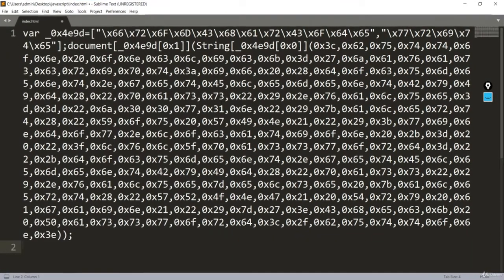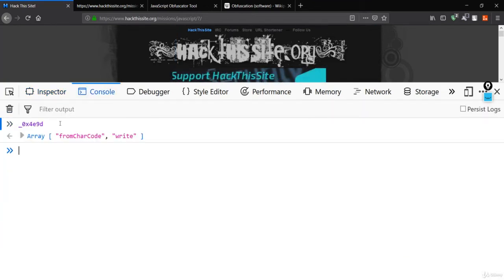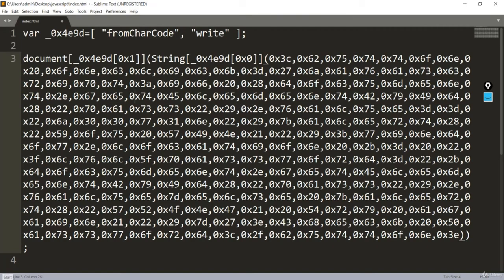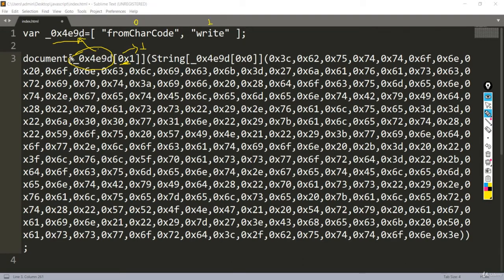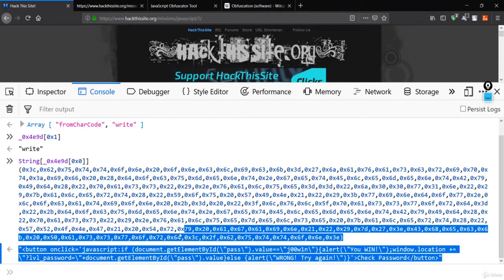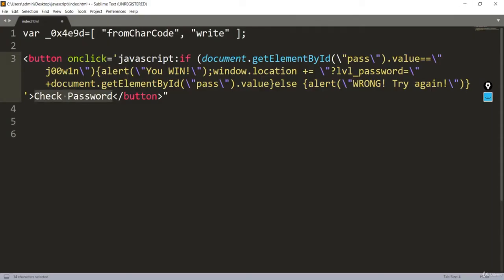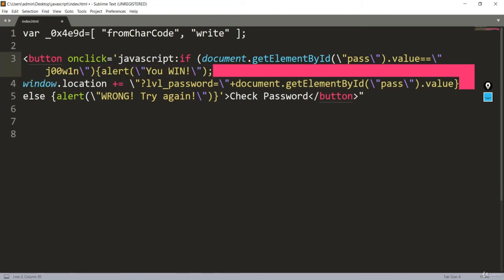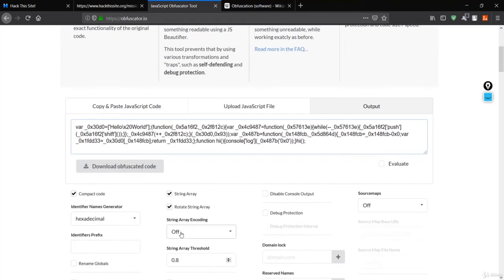JavaScript Obfuscation Challenge, Mission 7 | Hacking With JavaScript | HackVenom